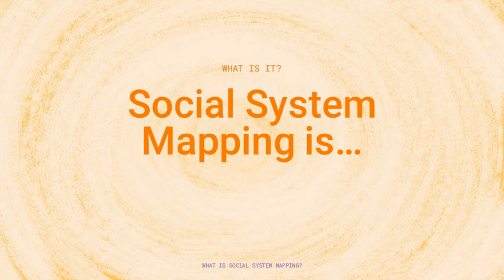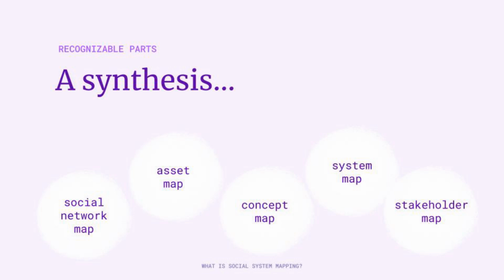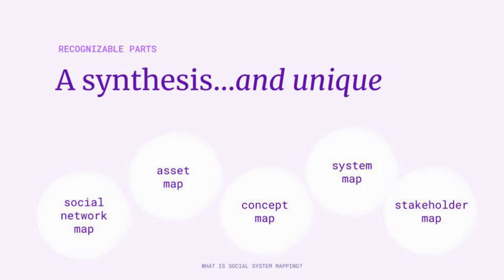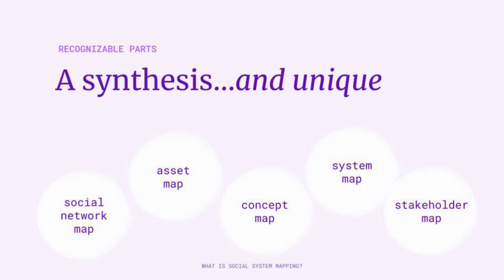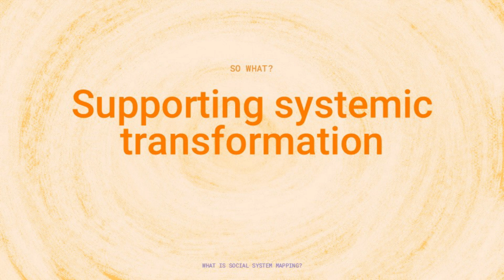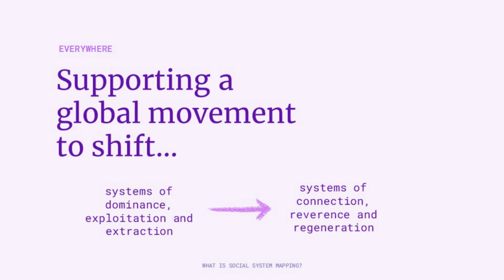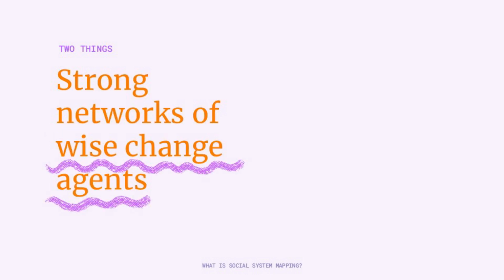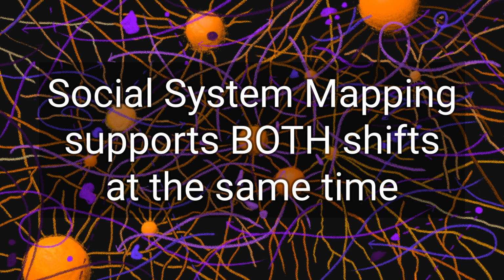SSM Introduction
This is a video about SSM Introduction and the mindset shifts it supports